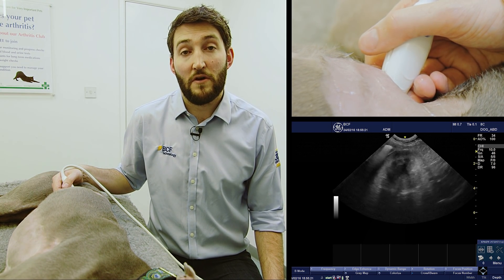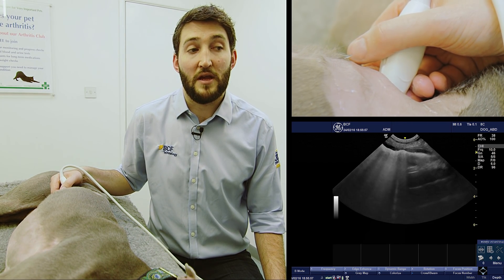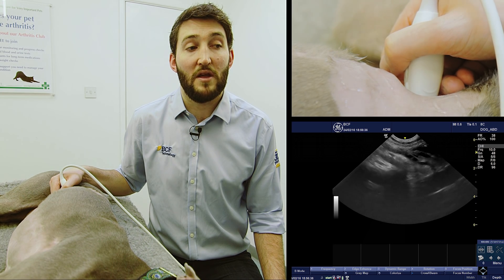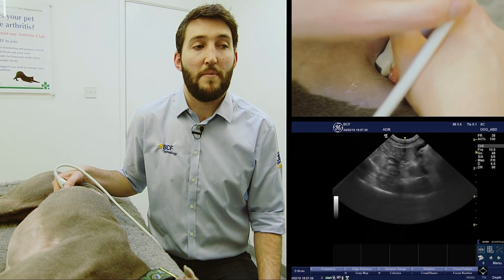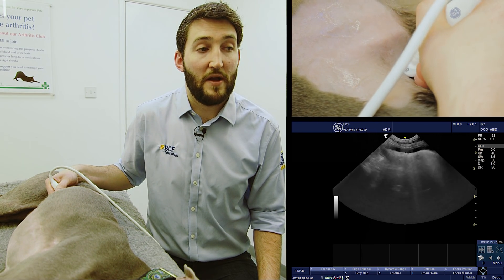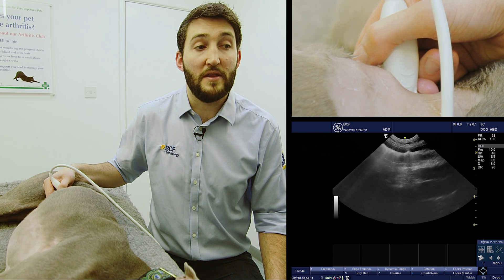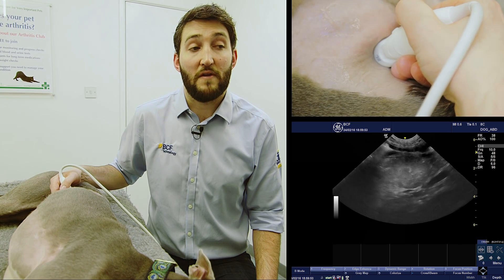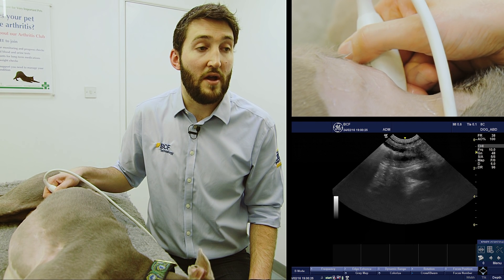IMV imaging Small Animal Advanced Abdominal Ultrasound Video 9 – Right Limb of the Pancreas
This series of videos by Ben Sullivan BVSc MRCVS, one of the in-house vets at IMV imaging (formally known as BCF Technology), aims to provide a solid knowledge of the principles and techniques involved in acquiring and interpreting diagnostic-quality ultrasonographic images of most of the structures of the abdomen in dogs and cats not already covered in our previous abdominal ultrasound video series.

This final video describes the ultrasonographic approach to the right limb of the pancreas, the part of this organ most readily identified in the dog. Being able to image this region can be useful in cases of pancreatitis and pancreatic neoplasms in particular.

Join us on Facebook at Facebook.com/IMVimaging.